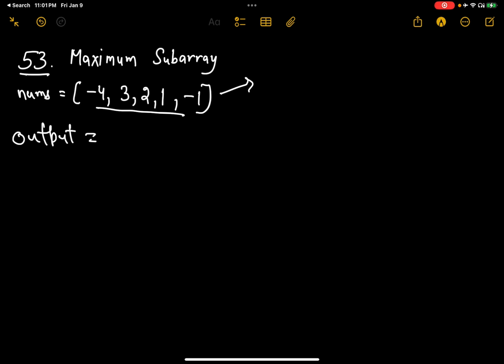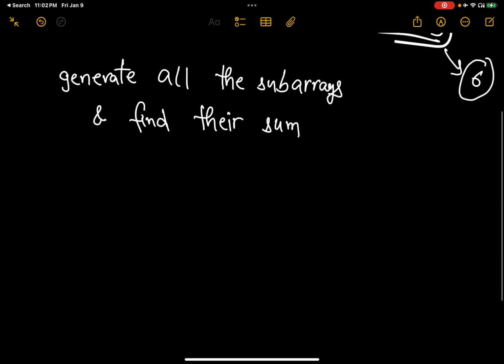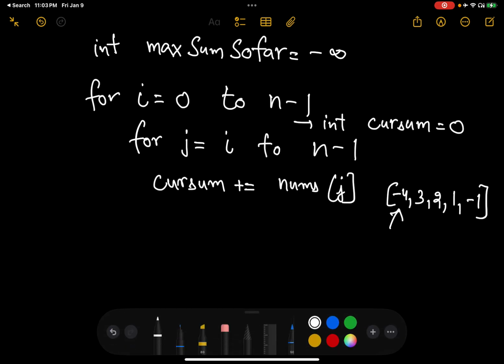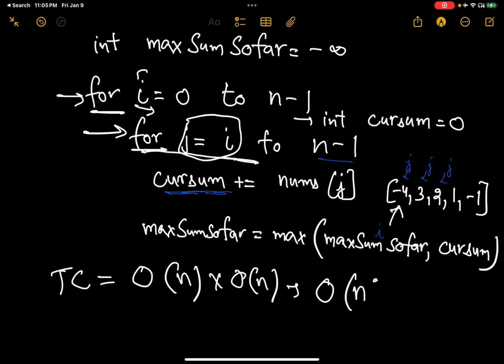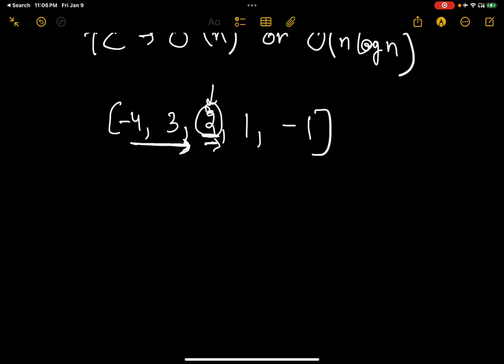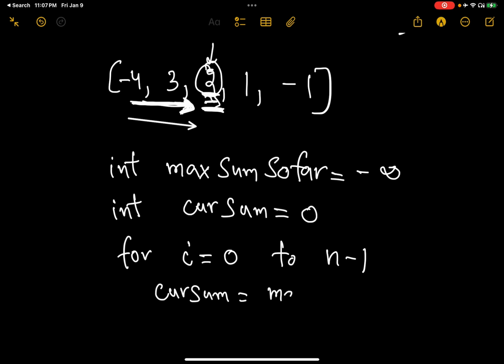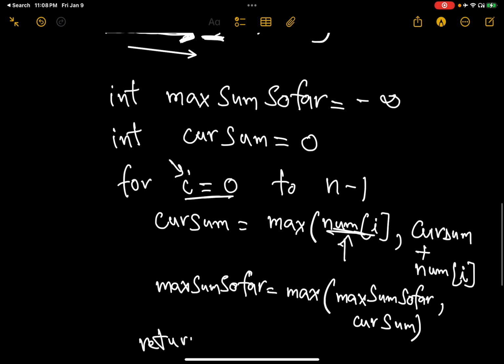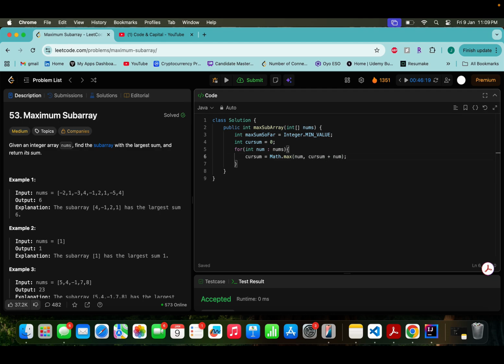53. Maximum Subarray | Leetcode Blind 75 Problem | Java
🚀 Master the "Maximum Subarray" problem (LeetCode 53) – the quintessential Dynamic Programming interview question!In this video, we tackle one of the most frequently asked coding interview questions: finding the contiguous subarray with the largest sum. This problem is the perfect introduction to Kadane’s Algorithm, a powerful technique that allows us to solve this in linear time ($O(n)$), completely avoiding the slow $O(n^2)$ brute force method.